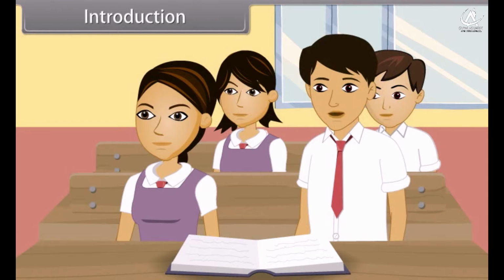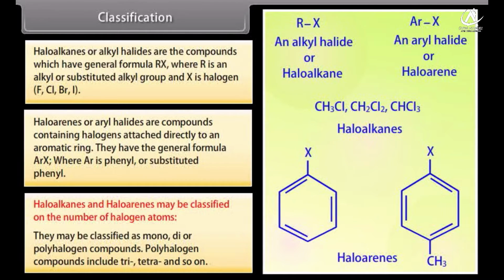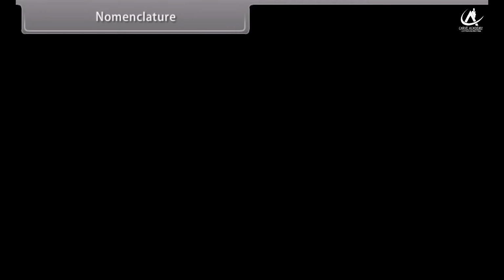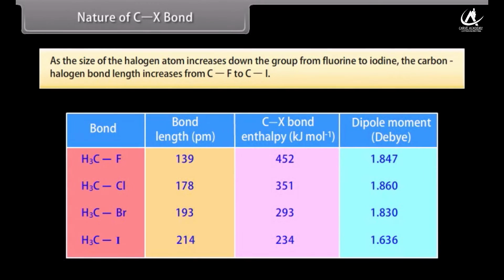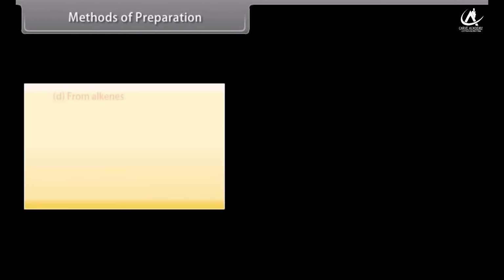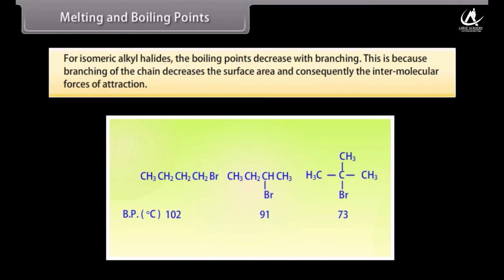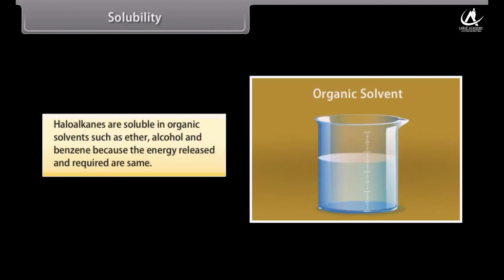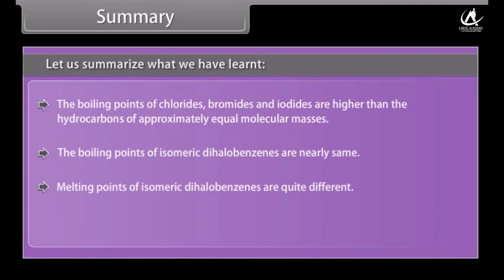Haloalkanes and Haloarenes I, Class-12, Subject- Chemistry, in English